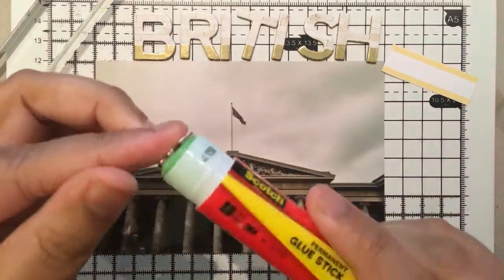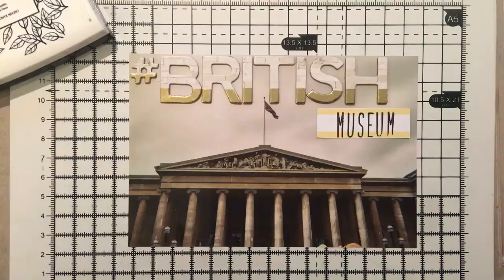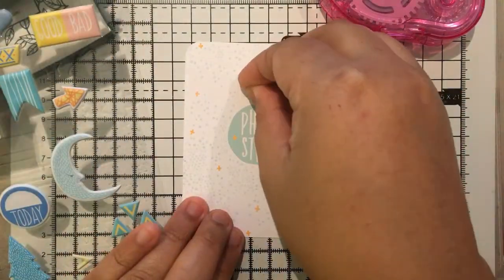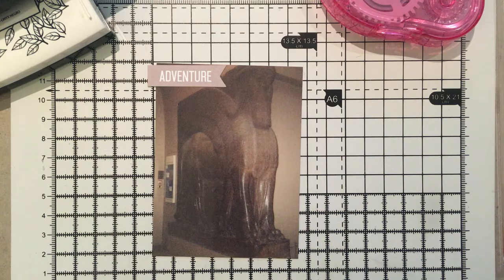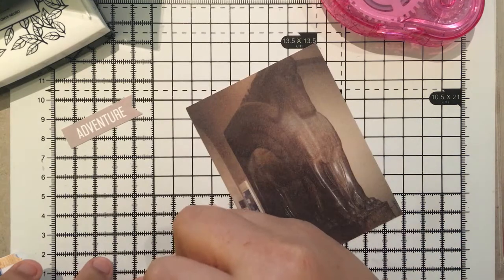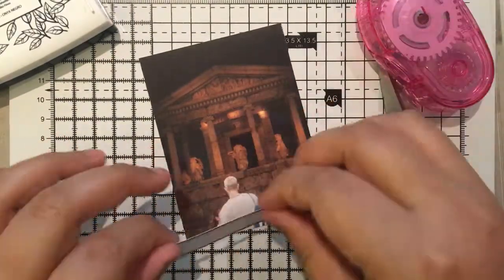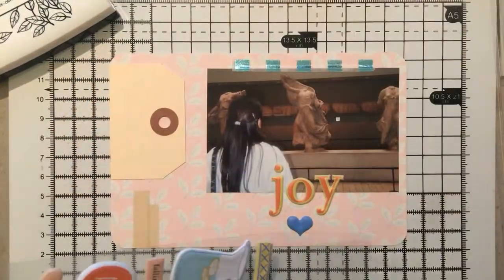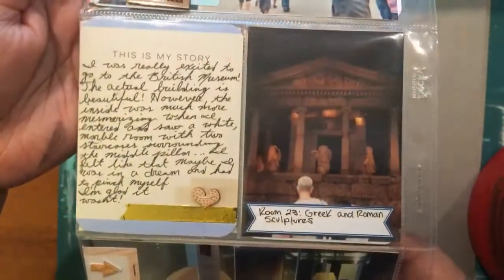Project Life Process Video: British Museum 2005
Hey peeps! I'm surprisingly back with a project life process video only because I'm behind on my Citrus Twist kits and some of you miss my project life process videos. So this is for those who have messaged me through Instagram, enjoy!